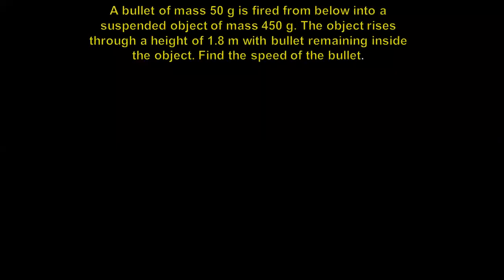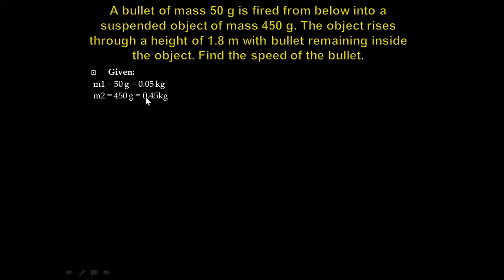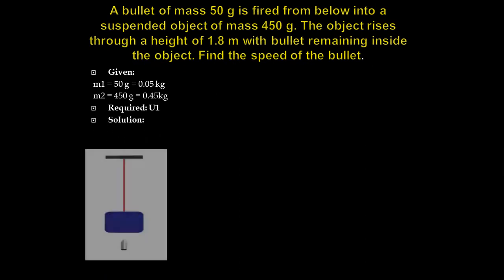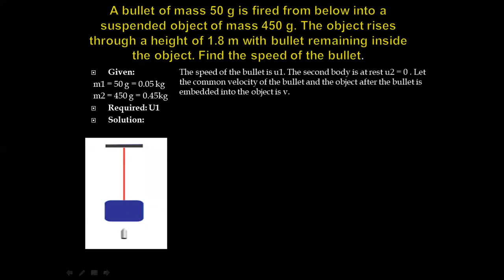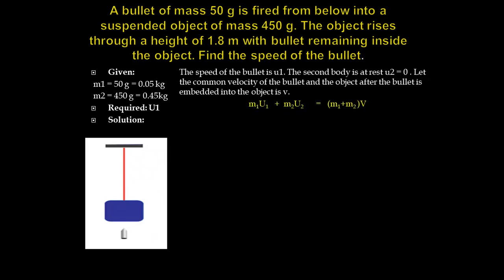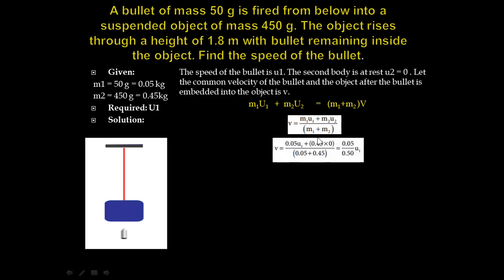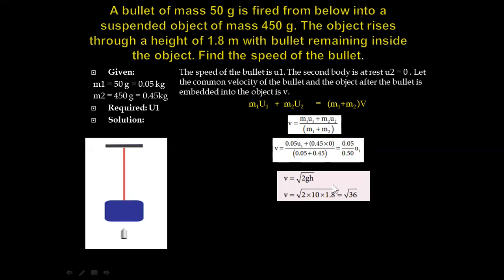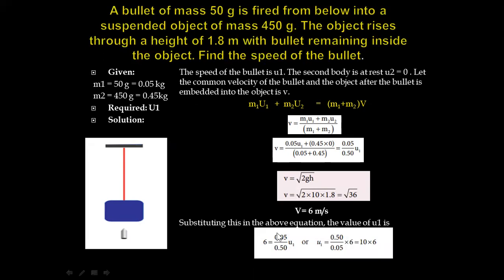IMPULSE AND MOMENTUM SAMPLE PROBLEM 4